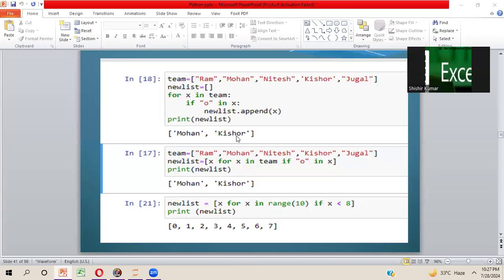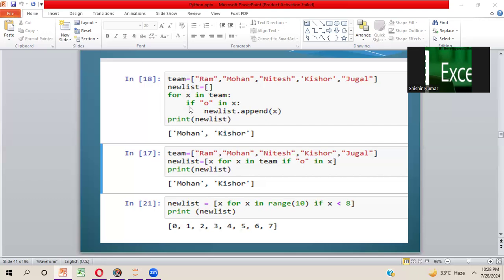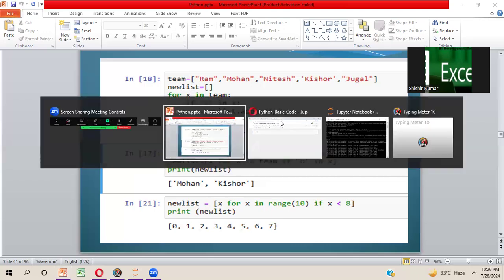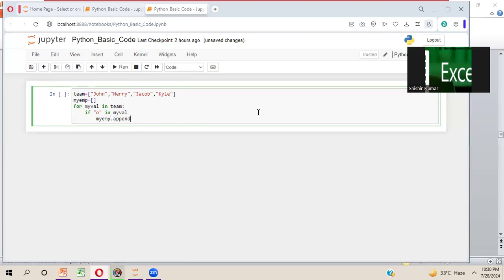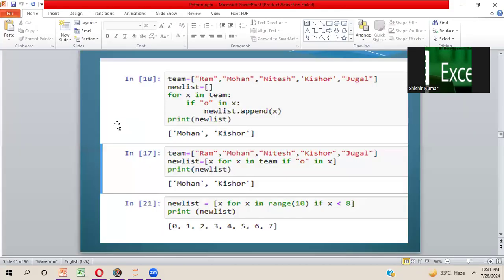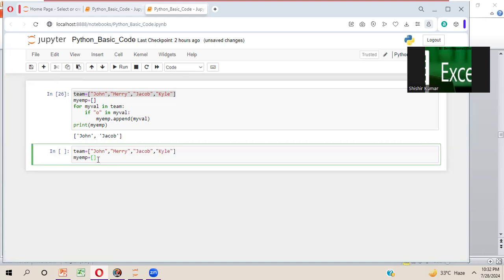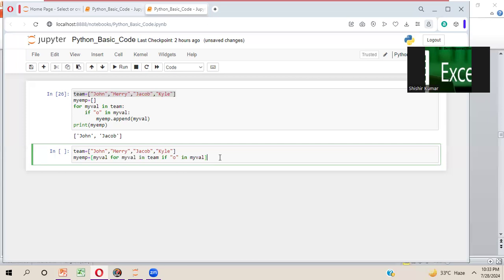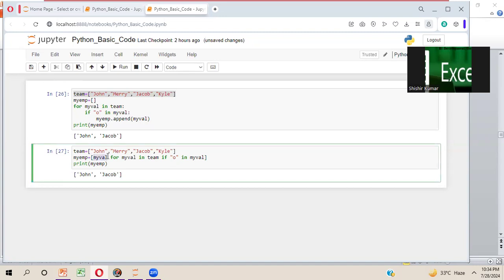Python For Loop Over List for Text Analytics